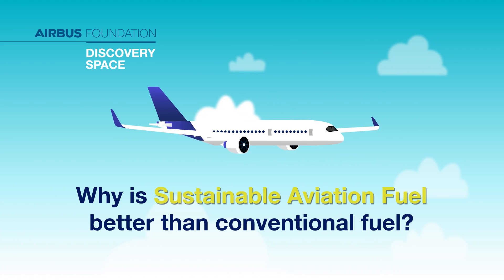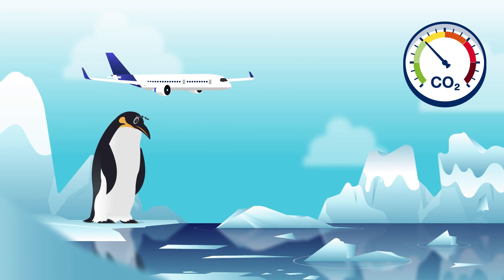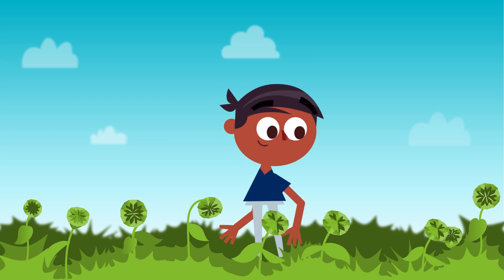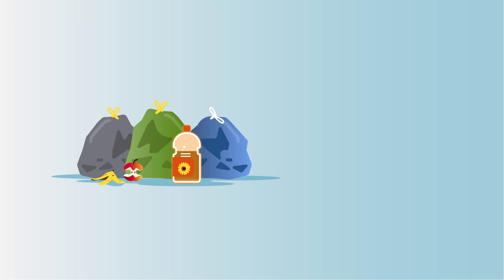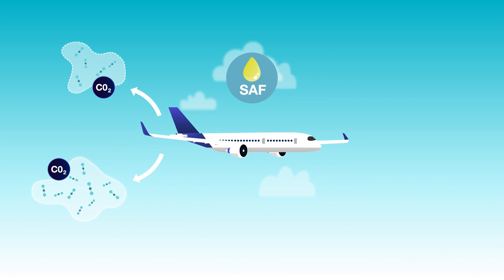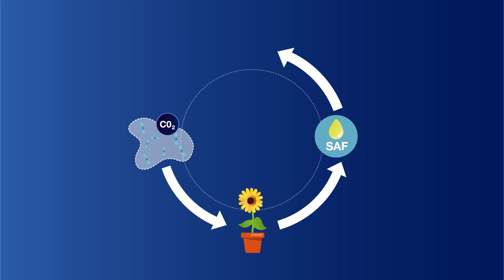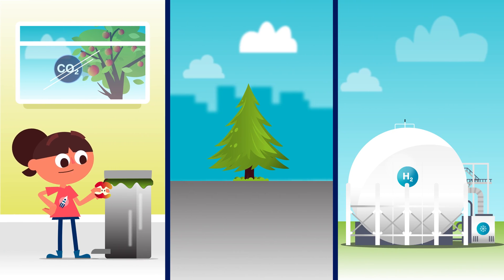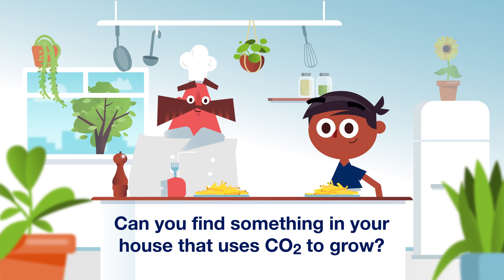Why is Sustainable Aviation Fuel better than conventional?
SAF is critical to achieve aviation´s zero emissions and to address a changing climate!  It gives an impressive reduction of up to 80% in carbon emissions over the lifecycle of the fuel compared to the traditional jet fuel it replaces, depending on the sustainable feedstock used, production method and the supply chain at the airport. It is a complement to Hydrogen. Discover why SAF produces less CO2 than fossil fuel.